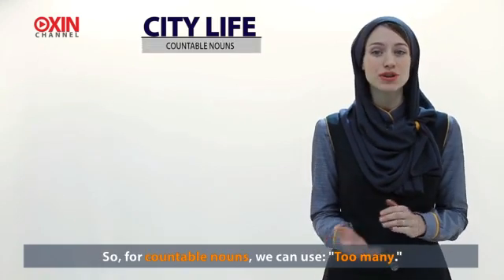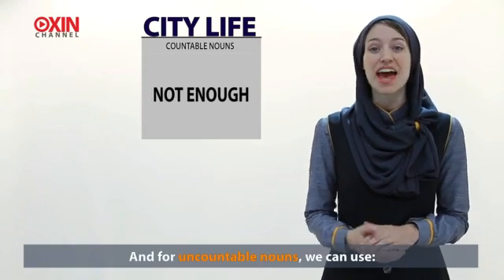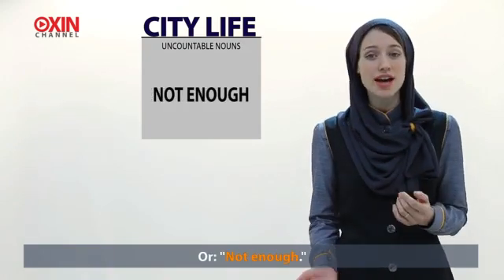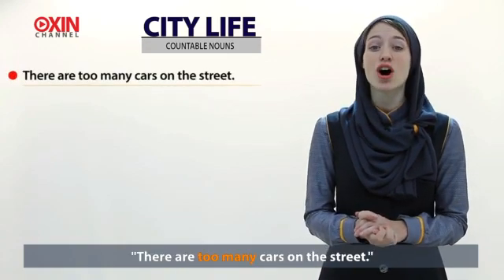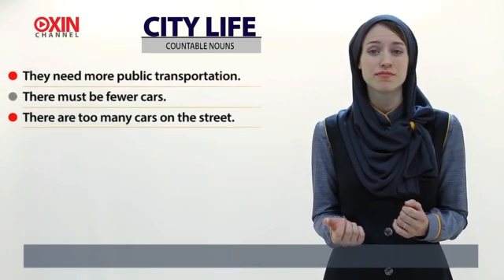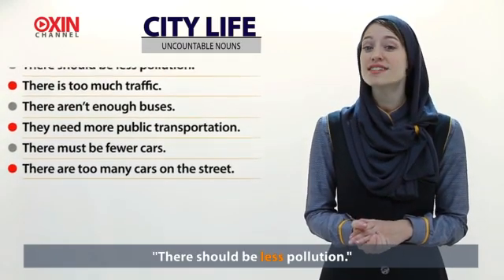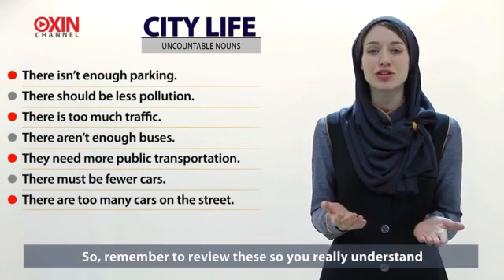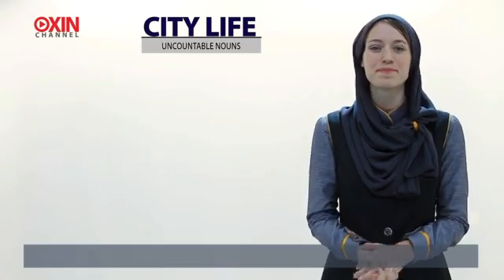یادگیری زبان انگلیسی با اکسین چنل - درس 15 - موضوع: زندگی شهری - جلسه 10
Key sentence:
There are too many cars.